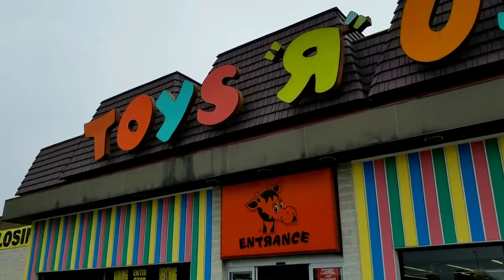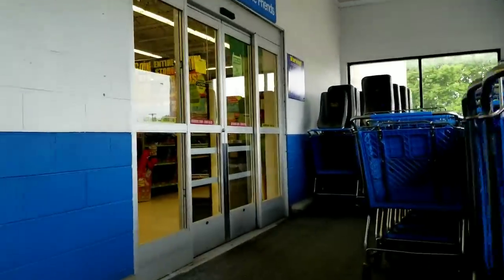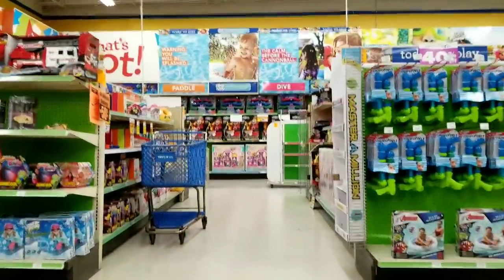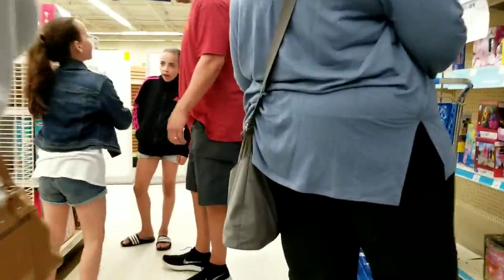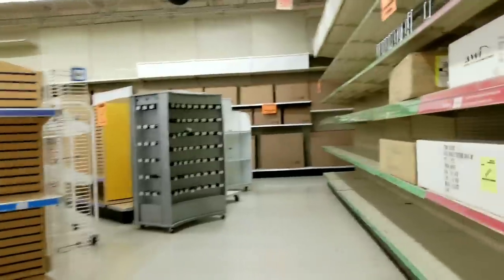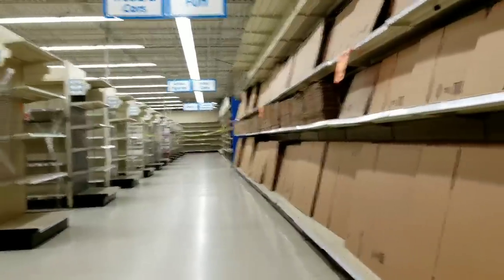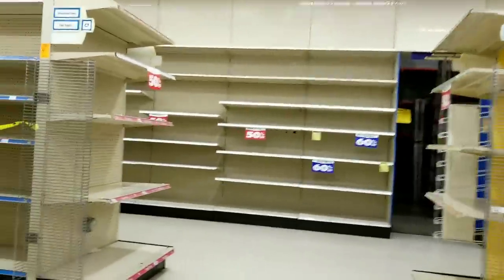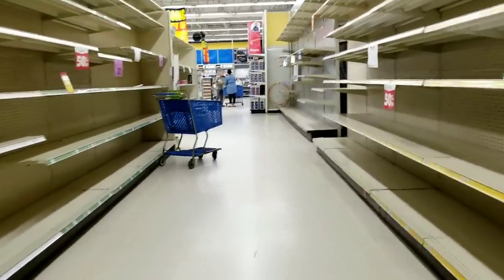Toys R Us Closing Boardman, OH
Toys R Us Closing Boardman, OH. This store, located near the Southern Park Mall is in the Youngstown suburb of Boardman. Nice old store. Sad to see it going.